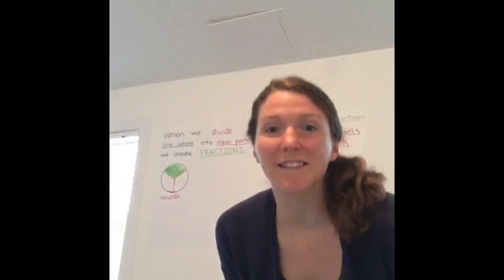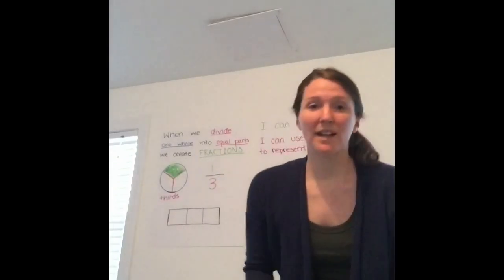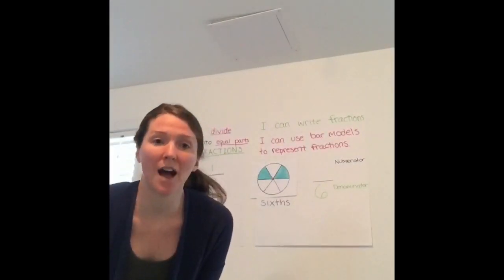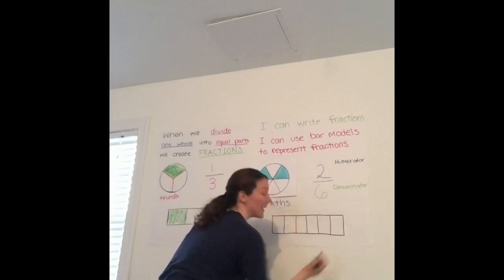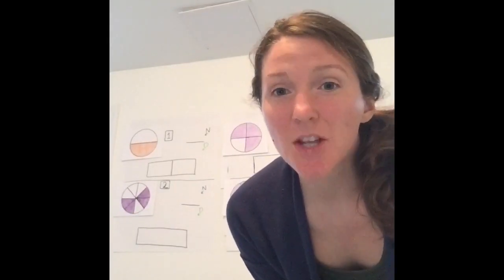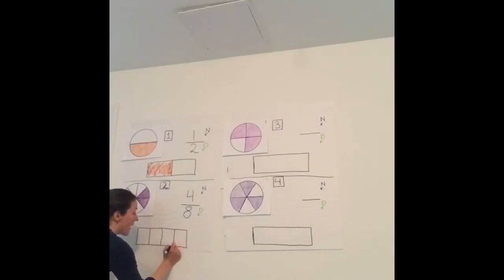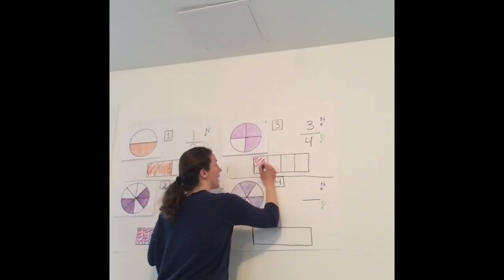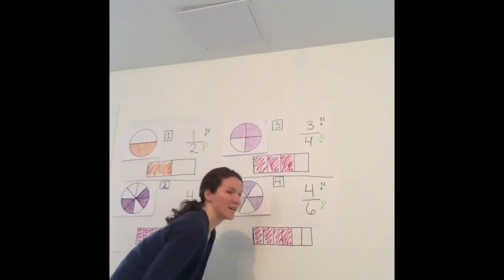I can write fractions and use bar models to represent fractions.